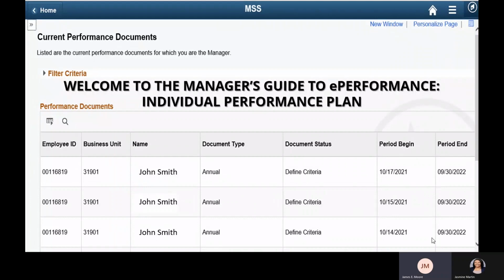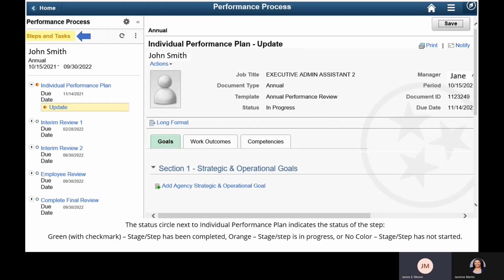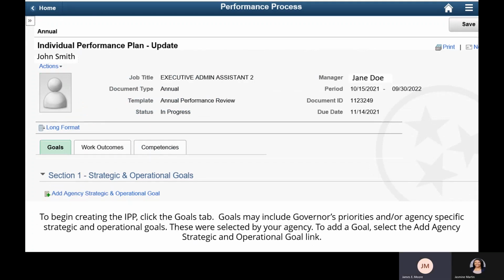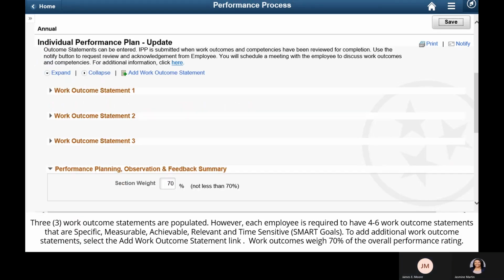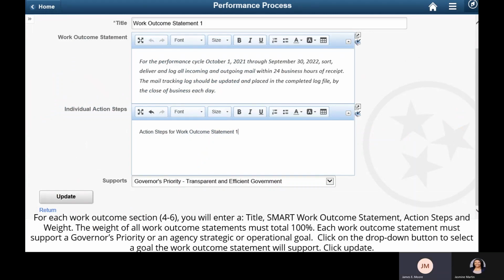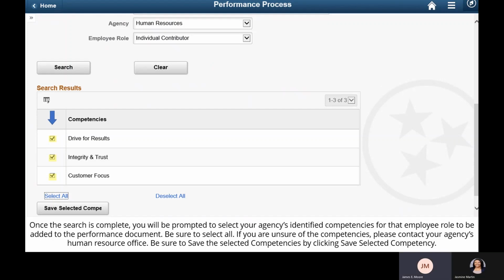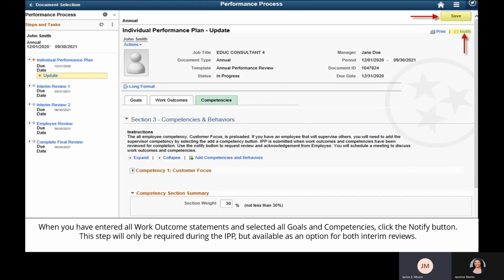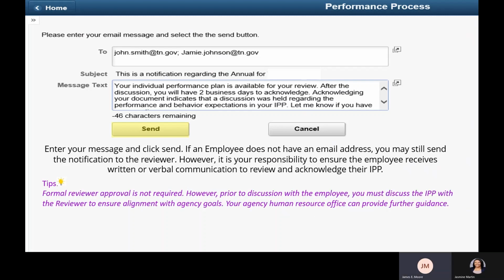Manager's Guide to ePerformance: Individual Performance Plan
Manager's Guide to ePerformance: Individual Performance Plan. A step by step guide for managers on how to enter the Individual Performance Plan for employees in Edison.